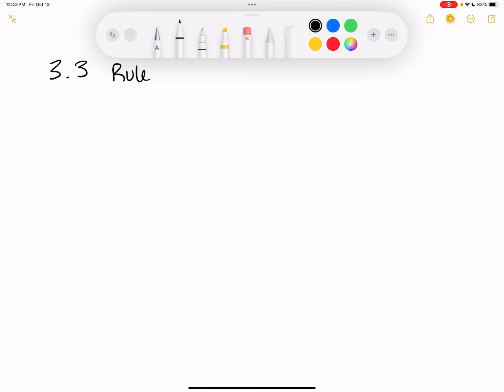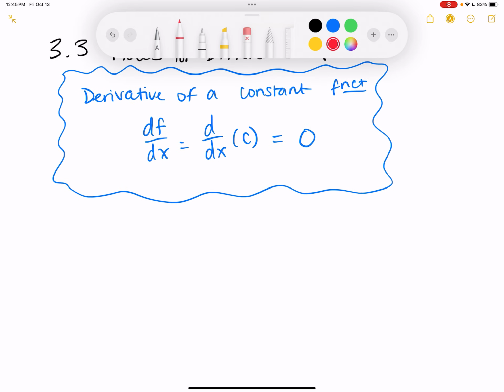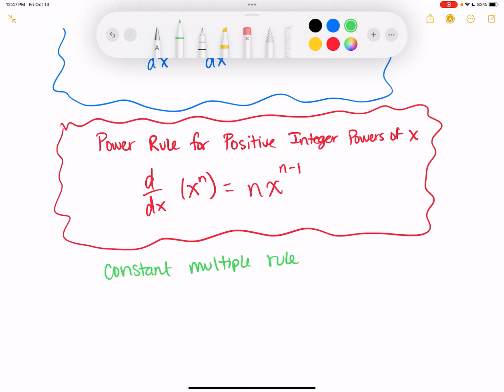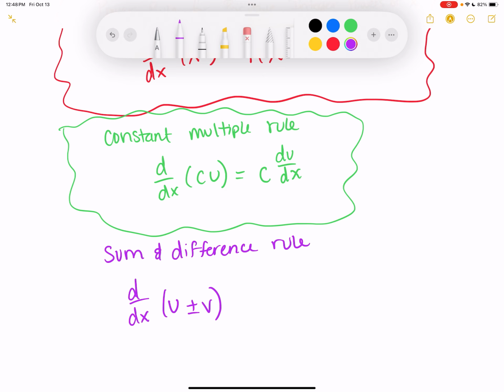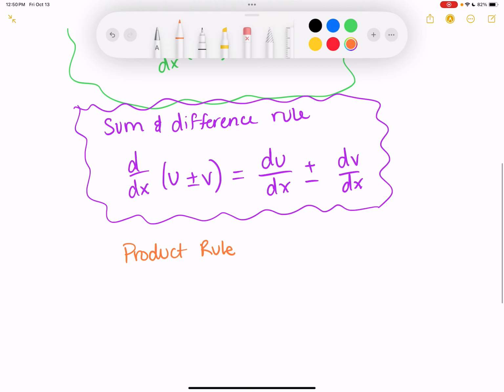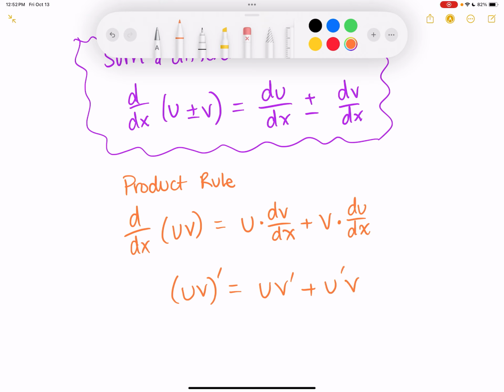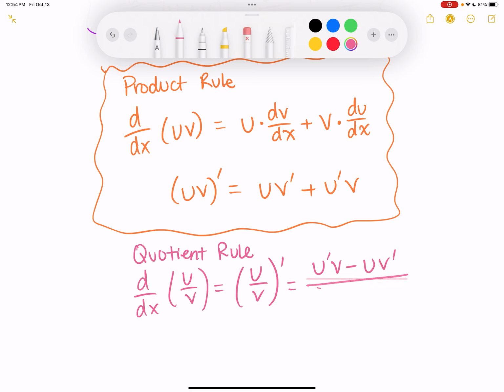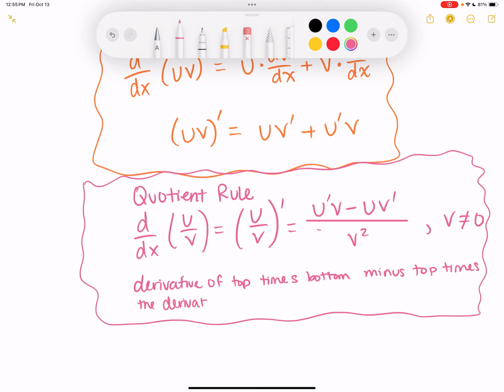AP Calculus 3.3 Rules for Differentiation notes